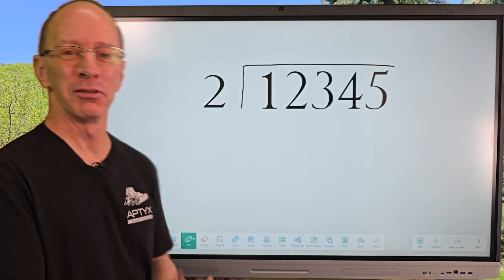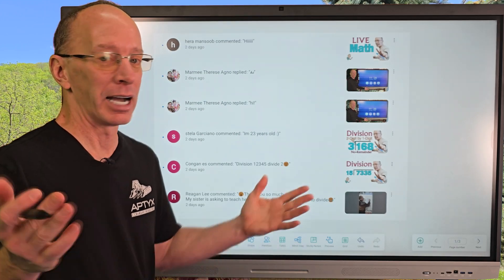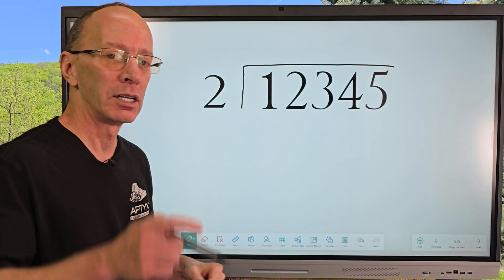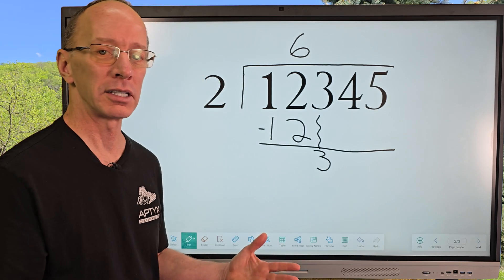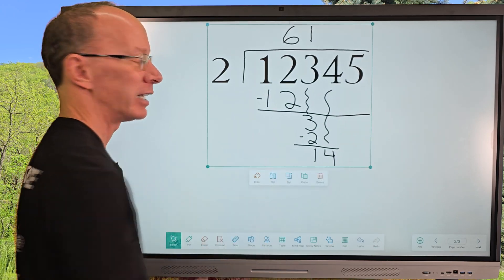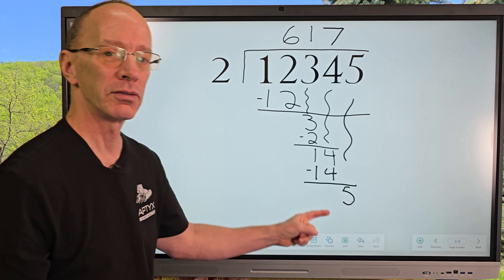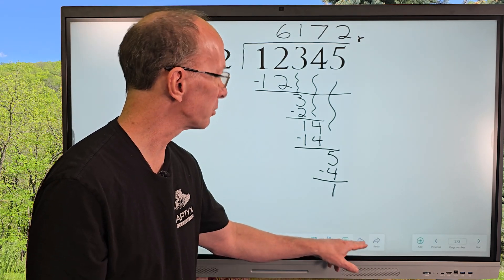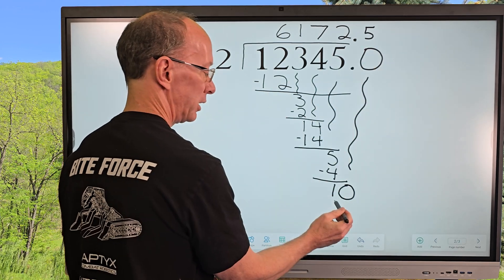Dividing 5-Digit Numbers by 1-Digit Numbers | Long Division ⭐Math Ep53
Division Step by Step. We go over how to divide a 5 digit number by a 1 digit number with remainders. We use long division and lots of fun to discover the solution.